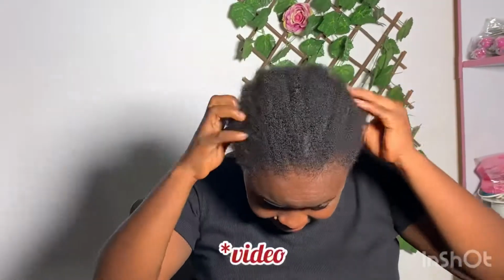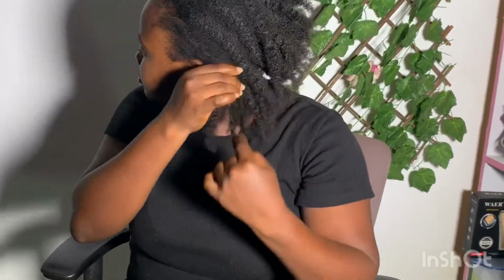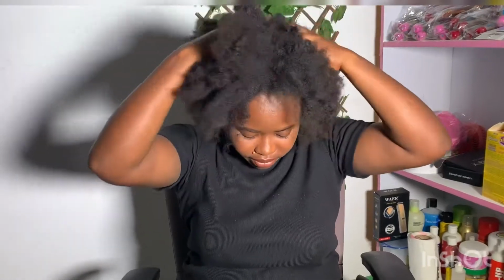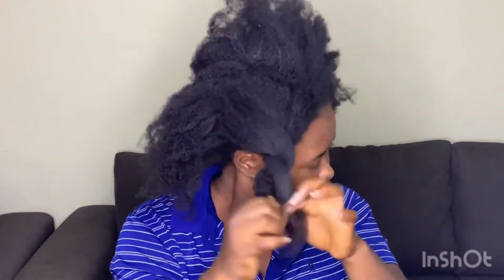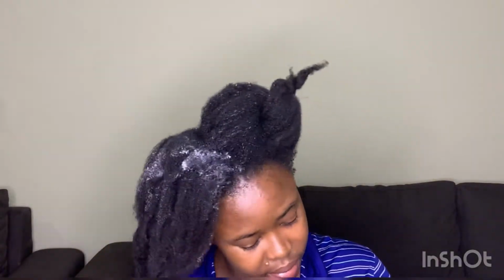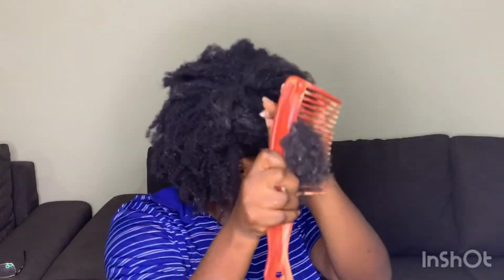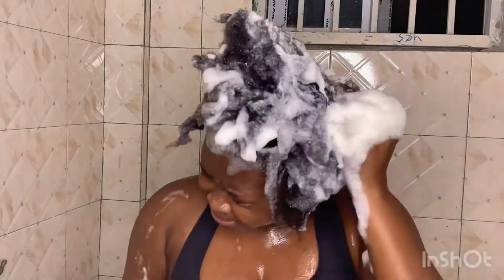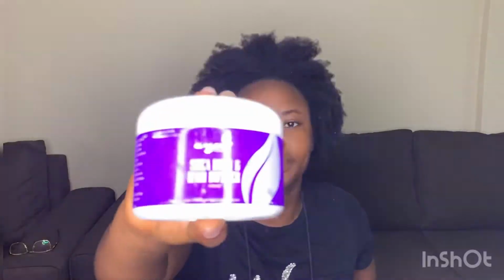I Messed Up! Send HELP!!!￼😢… 12 Weeks Cornrows Take down.🤮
Hi Beautiful people.. am back with another natural hair video.

I messed up guys 😢My Hair needs Help!!

Musician: @iksonmusic

1. DIY : Organic Aloe Vera Hair Butter

2. Application of the Kaolin Clay Mask on My Thick 4C Hair

3. 6 Weeks Corn Row Take Down

4. How I Gew Back My Edges

5. Blow Drying My 4C Hair For The First Time

6. 5 Organic Ways To Grow Your Hair

7. Banana Hair Mask

8.Extreme Deep Conditioning For Hair Growth

9. Wash Day Routine

10. 8 Weeks Cornrows Take down